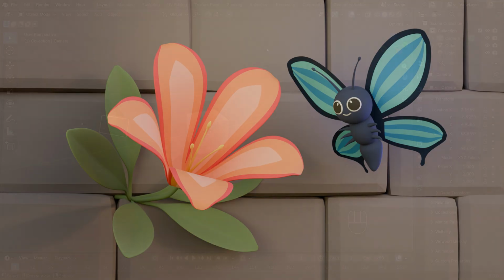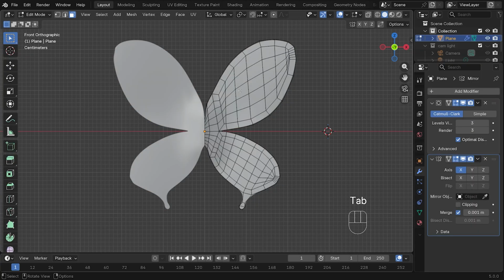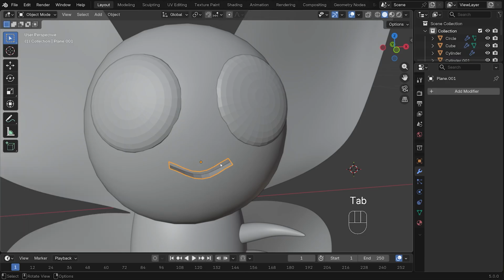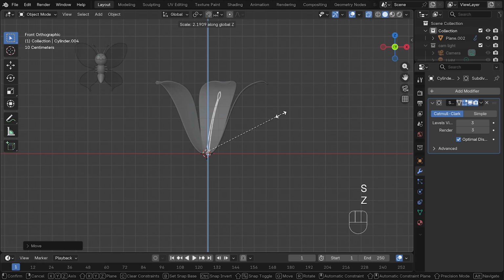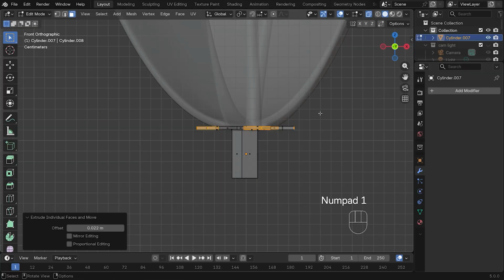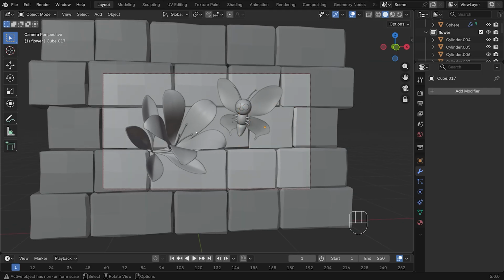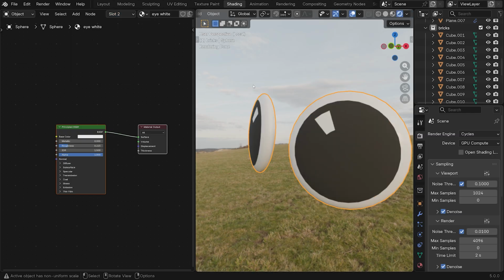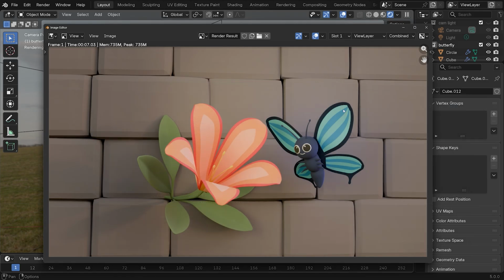Blender 5 Butterfly and Flower Tutorial From Start to Finish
Follow along or do it in your style!

In this `blender tutorial`, I'll show you how to create an adorable butterfly and flower character, perfect for `blender for beginners`. This video covers the entire `blender modeling` process, from initial setup to texturing in `blender 3d`, to bring your `3d modeling` skills to life. Follow along or do it in your style! 🦋🌸